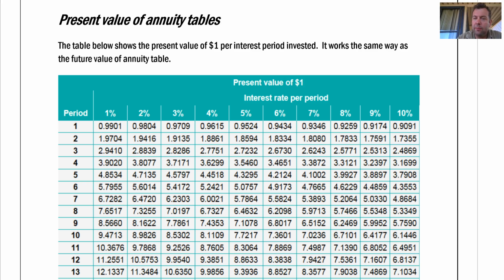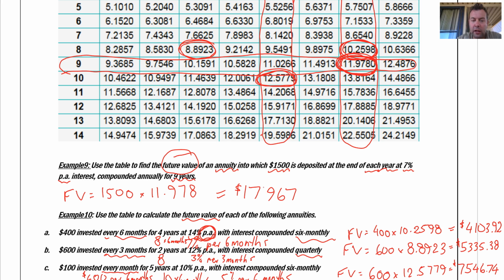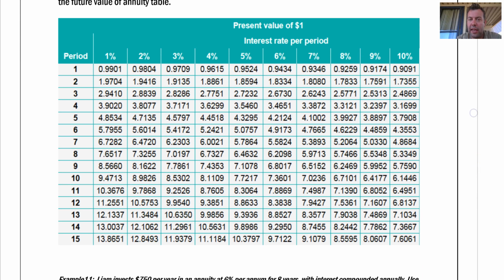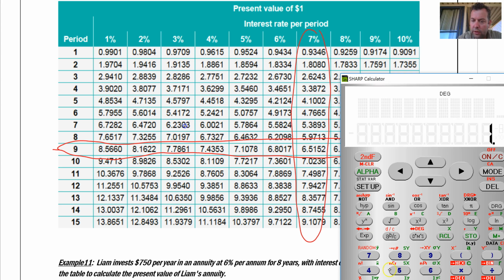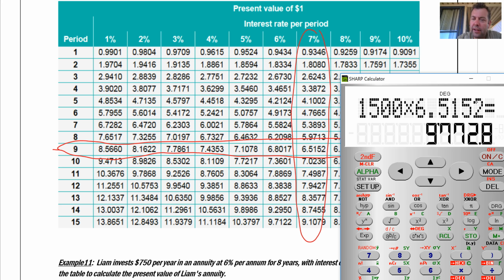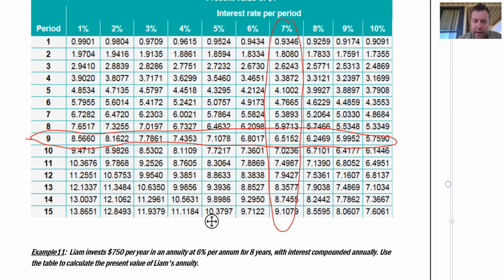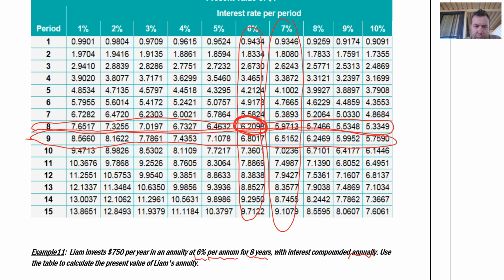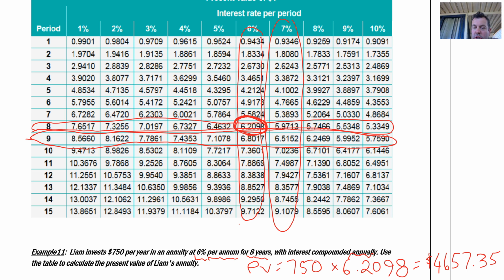present value annuity